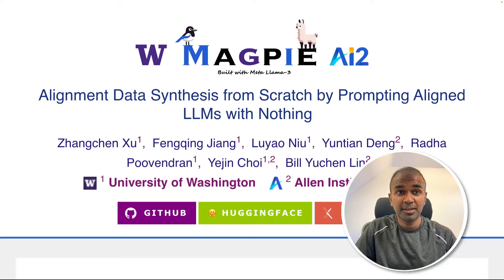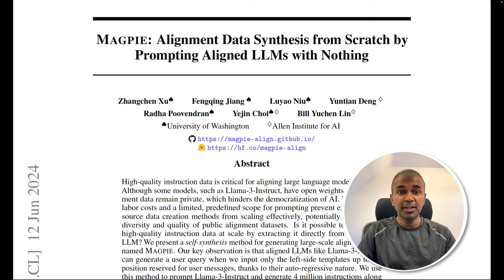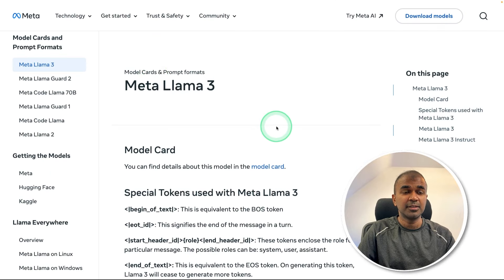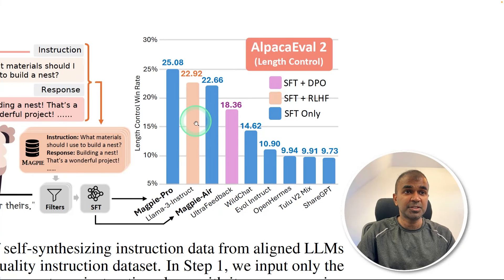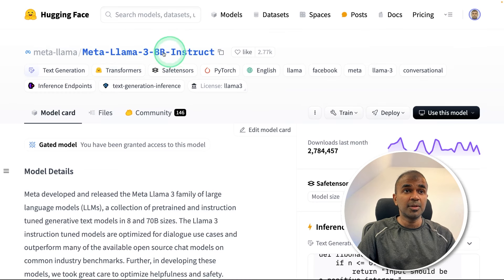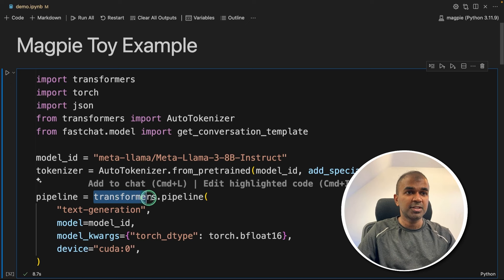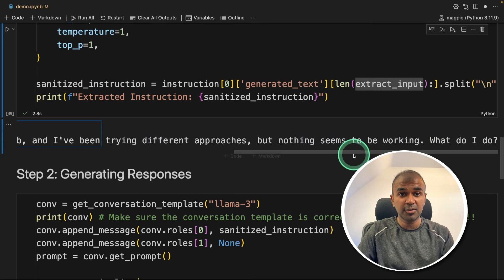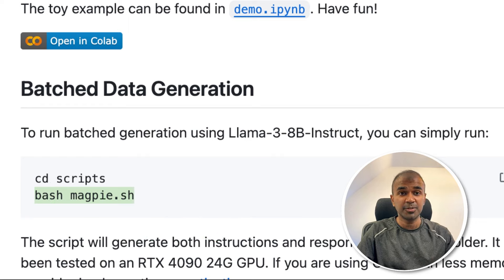The Game Changing Evolution of Synthetic Data Generation: Magpie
🚀 Discover the Future of Data Training with Magpie! 🚀
In this video, we unveil how Magpie can revolutionize your AI projects by automatically generating synthetic data from scratch! No instructions needed – watch as we demonstrate step-by-step how Magpie leverages large language models to create high-quality data efficiently. 🌟 The Game Changing Evolution of Synthetic Data Generation: Magpie

NOTE: slight modification in the demo.ipynb notebook code

extract_input = model_config['pre_query_template']

What You’ll Learn:
Why Synthetic Data? 🤔
The importance of synthetic data in training large language models (LLMs).
The benefits: time-saving, cost-effective, and high-quality training data.

How Magpie Works:
Generating data without manual input using pre-query tags.
The process of creating questions and answers automatically.

Real-World Application:
How Magpie-trained models outperform others.
Setting up and running Magpie on your machine.

Benefits:
Faster Training: Generate large datasets quickly.
Lower Costs: Reduce the need for manual data entry.
Improved Performance: Train models that outperform standard ones.

Timestamps:
0:00 Introduction to Magpie and Synthetic Data
0:16 Benefits of Using Synthetic Data
0:35 Overview of Magpie’s Performance
1:09 Detailed Explanation of Magpie’s Process
3:00 Step-by-Step Guide to Using Magpie
5:00 Setting Up the Environment
7:08 Generating Questions and Answers Automatically
9:50 Batch Data Generation with Scripts
10:09 Conclusion and Future Videos